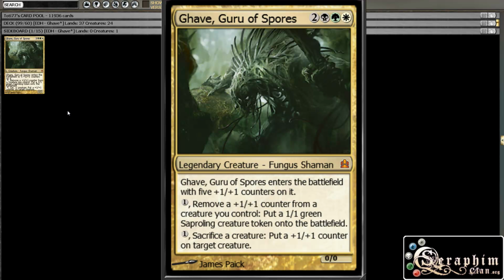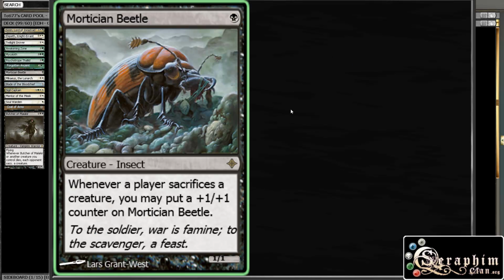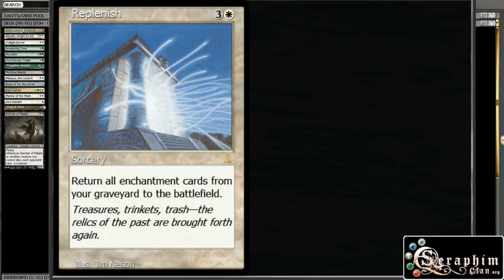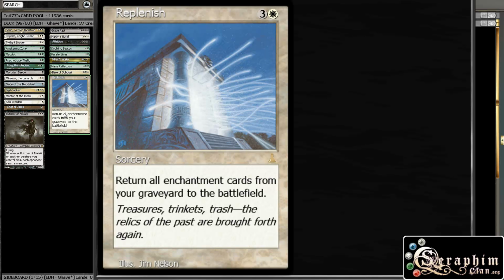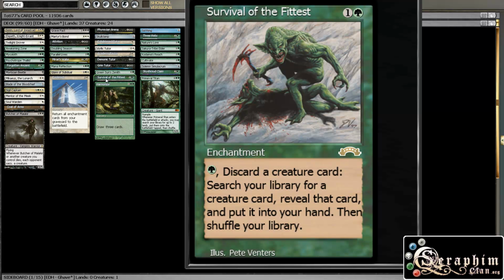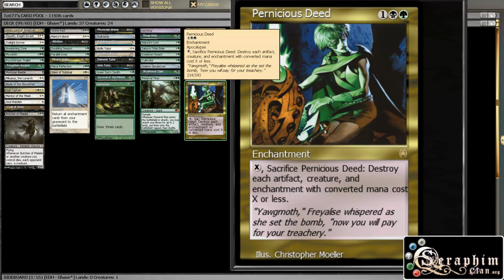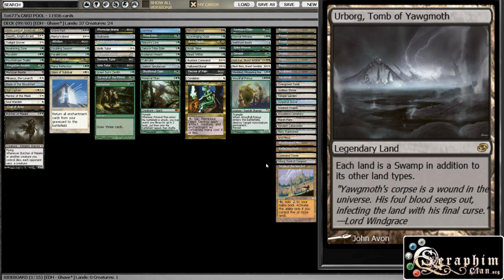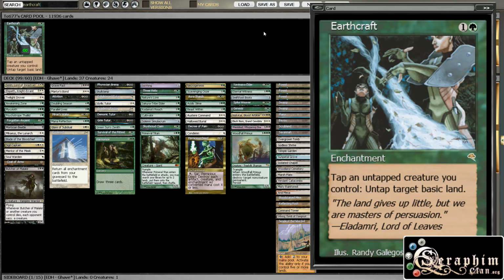Channel Seraphim (Toti): Commander Deck Tech #6 - Part 1 of 5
Toti77 brings you another Deck Tech for the Magic the Gathering multiplayer format Commander! Curious to see how this 100 card format works? Want to see the most powerful generals and Commander decks in Magic? Tune in and enjoy!

This time: Ghave, Guru of Spores!